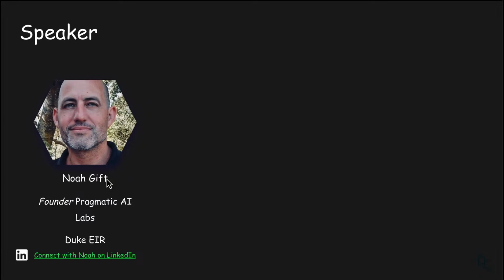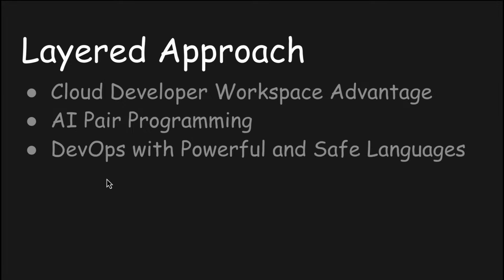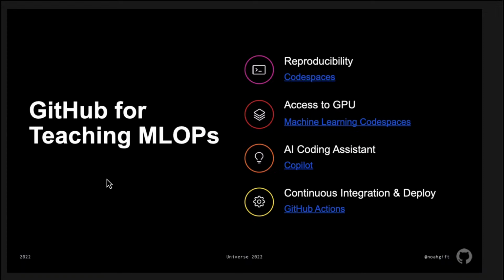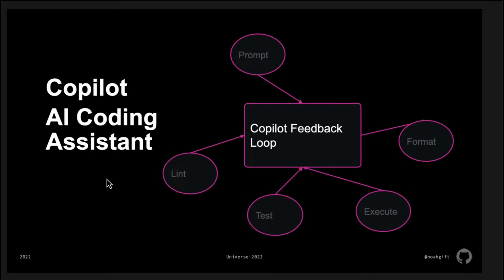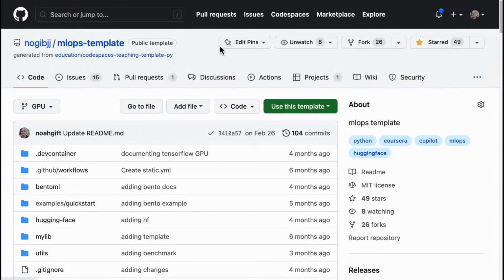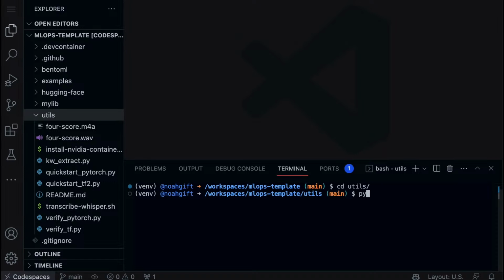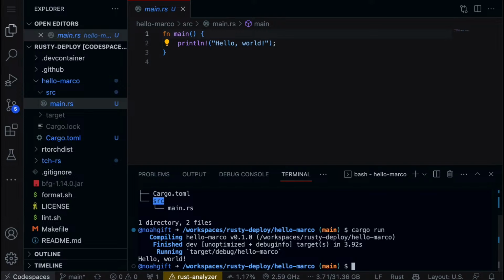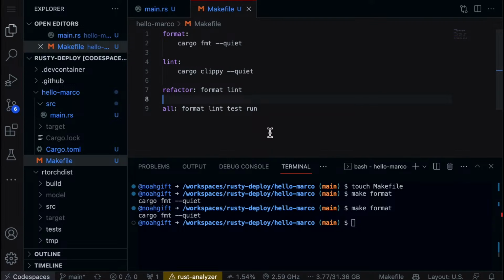Using VS Code, Copilot and Codespaces to Level Up to Rust from Python